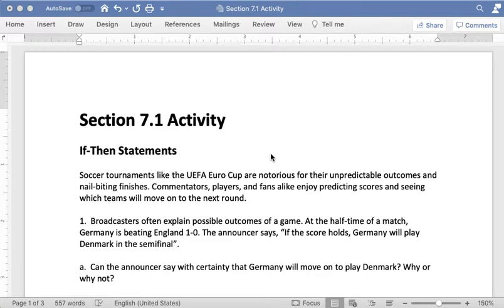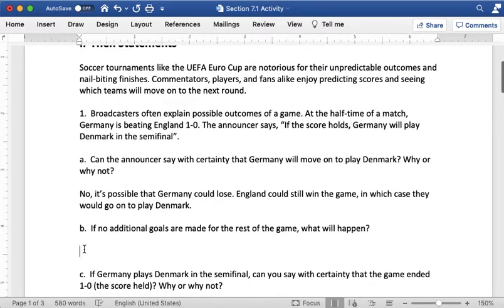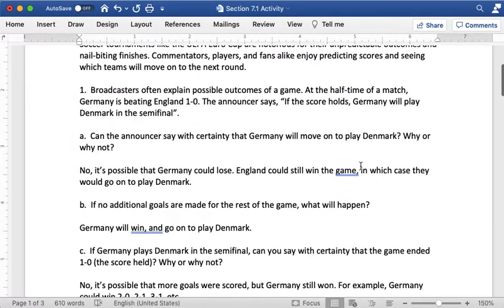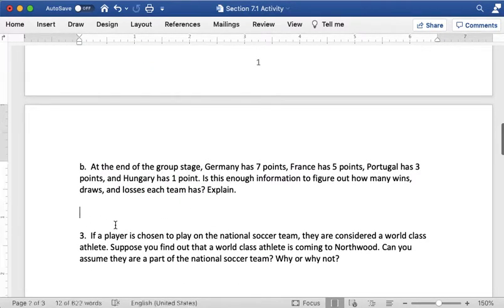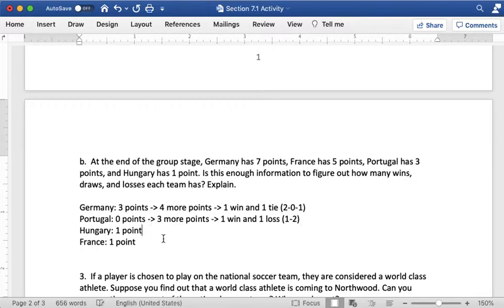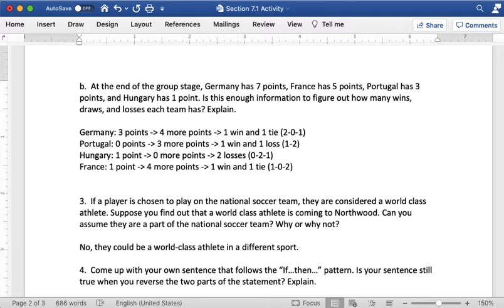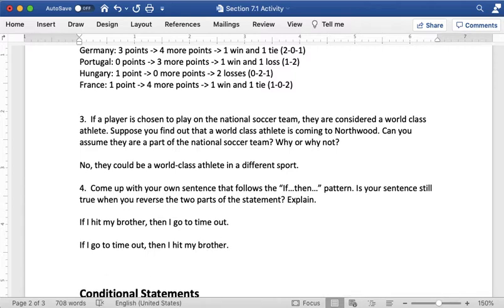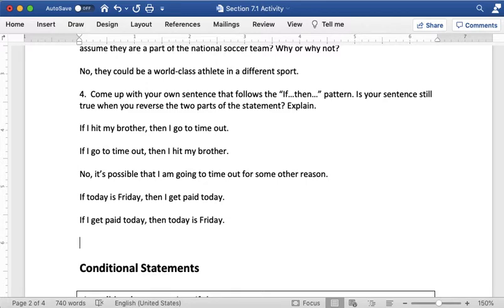Section 7.1 Activity: If-Then Statements